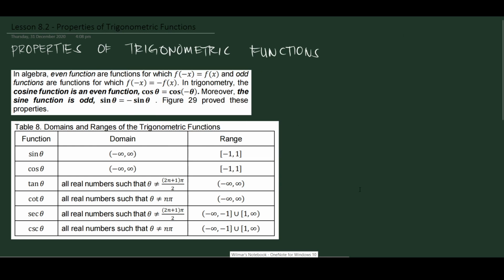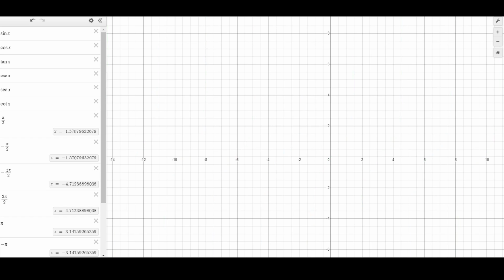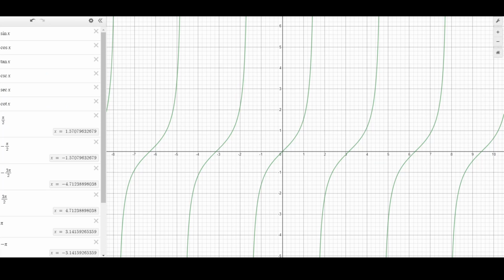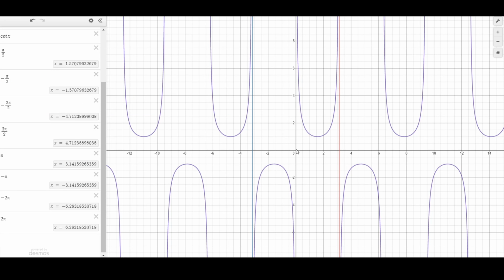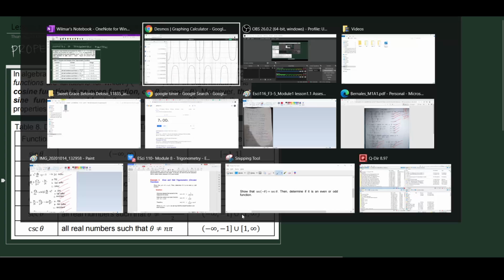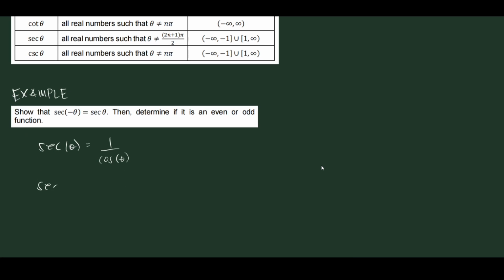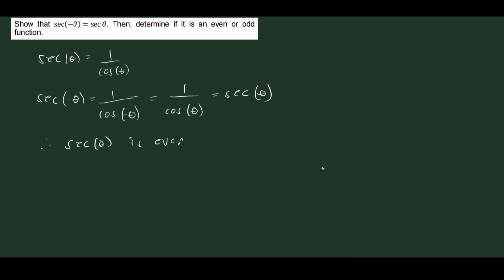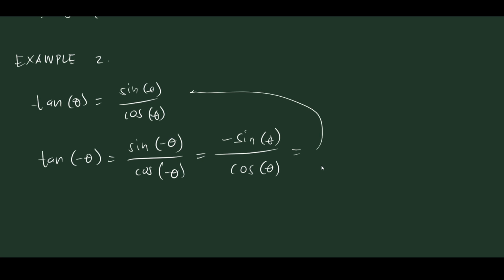Lesson 8.2 - Properties of Trigonometric Functions